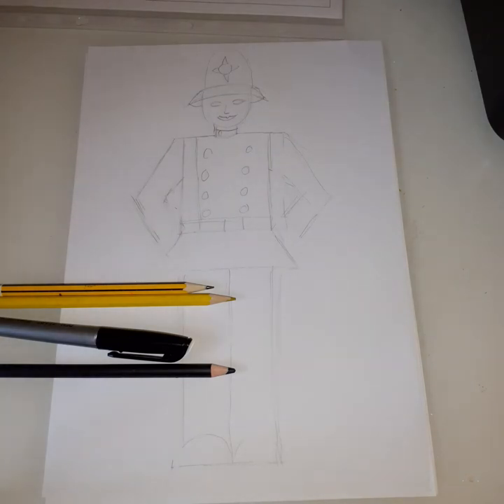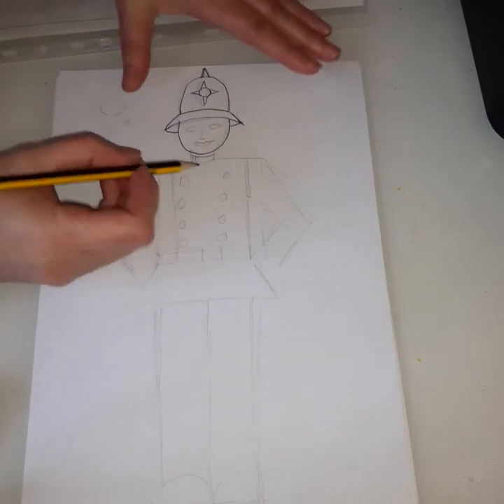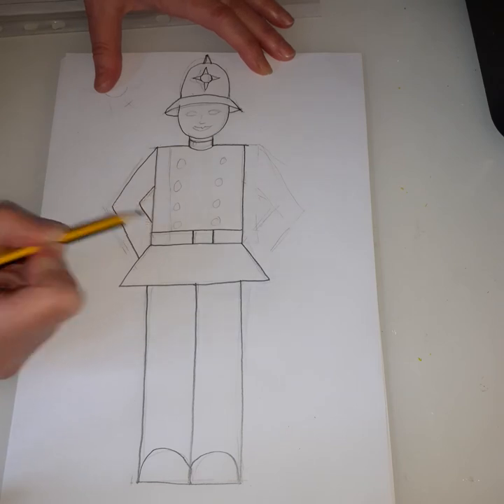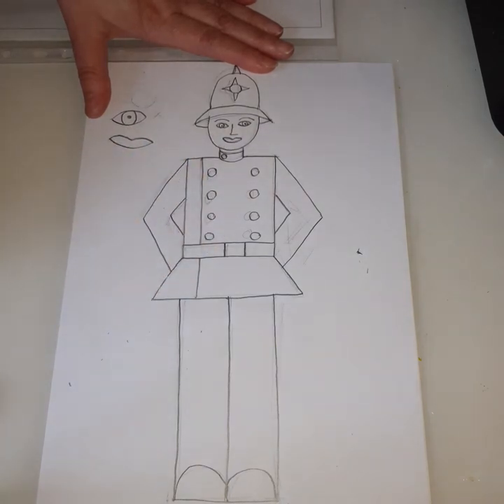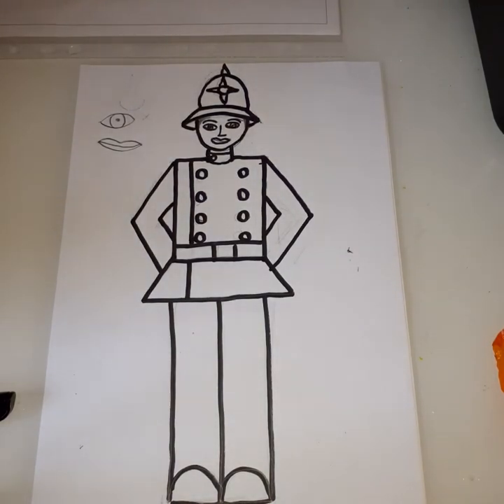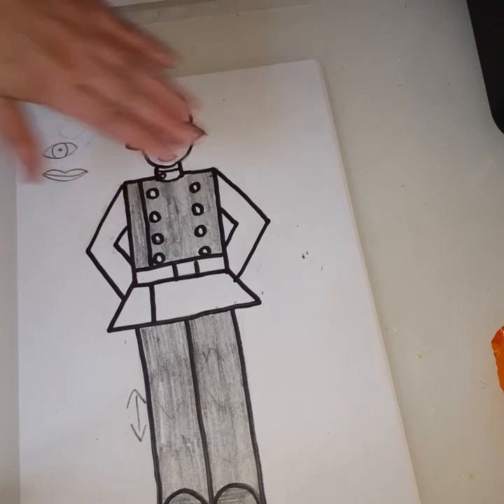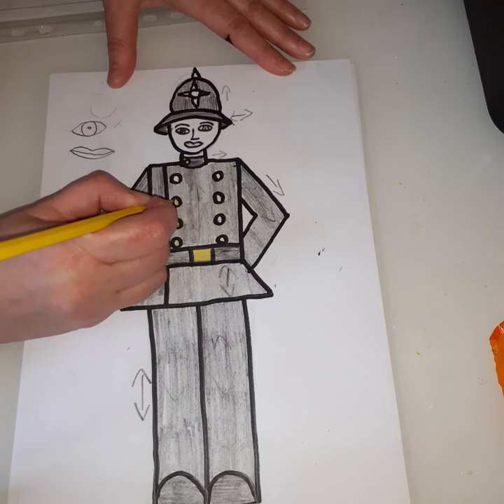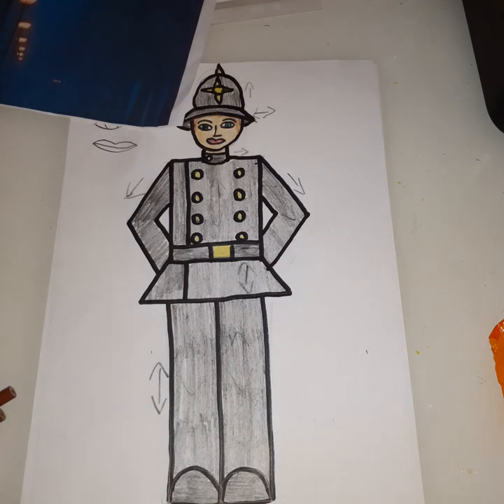Miss Harris Creates - A policeman step by step art for kids (Cornerstones/People who help us/EYFS)